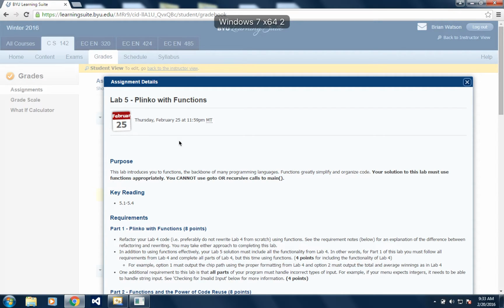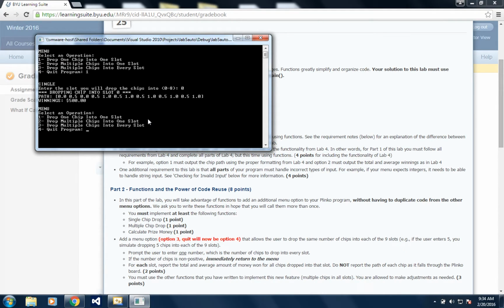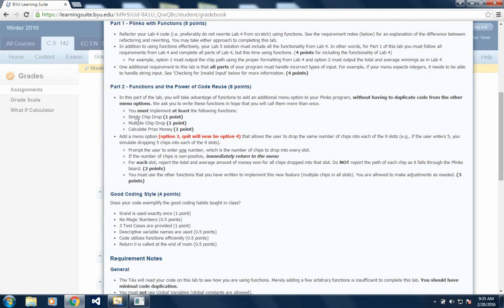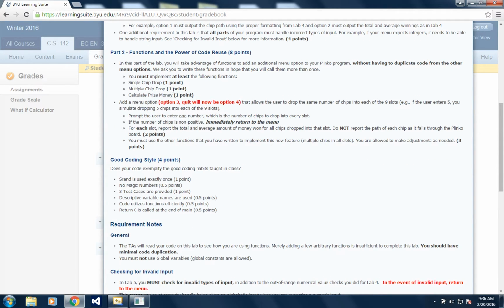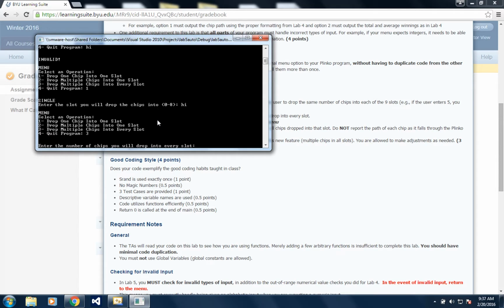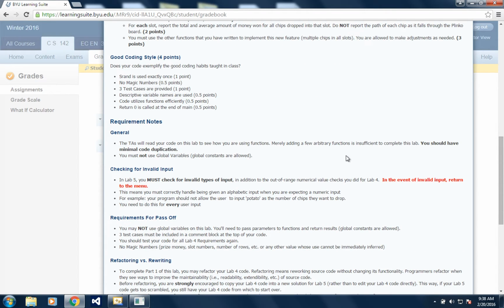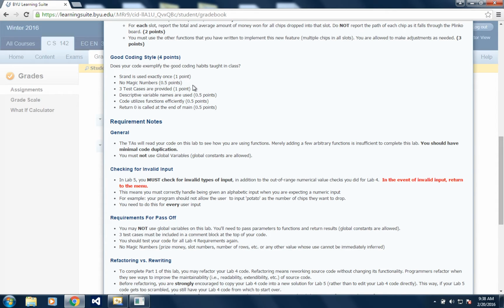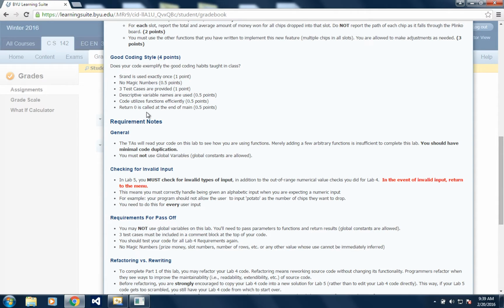BYU CS 142 Lab 5 - Plinko with Functions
BYU CS 142